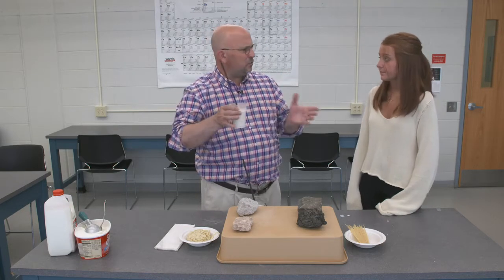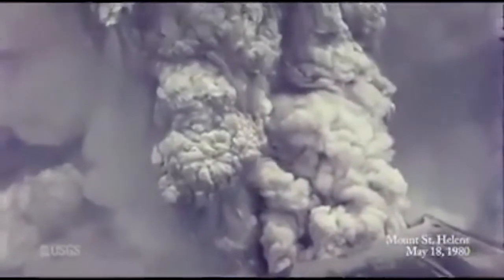Volcanoes, Lava Viscosity, Milkshakes and Pasta